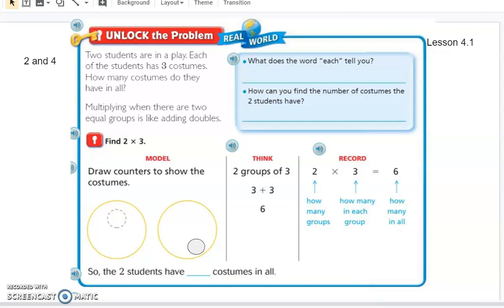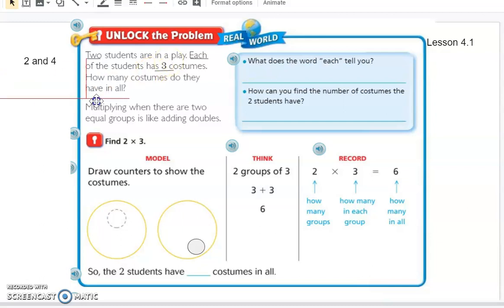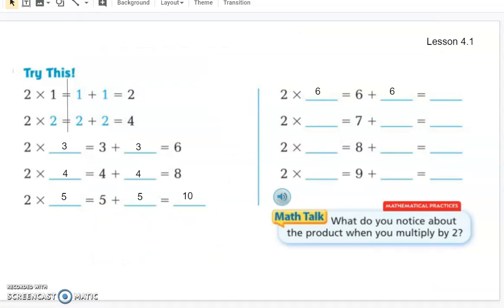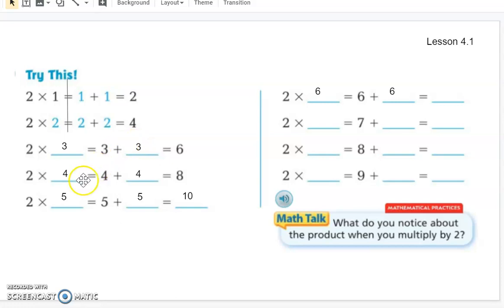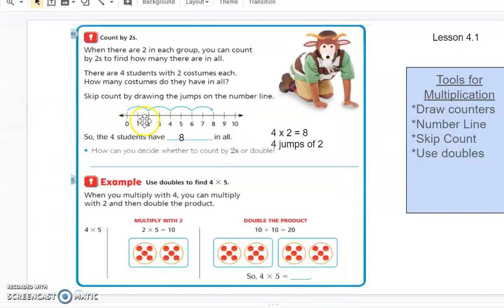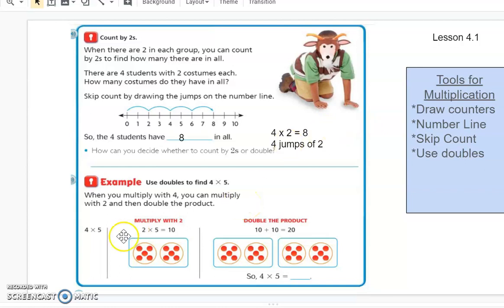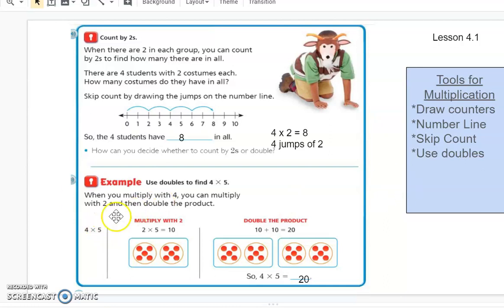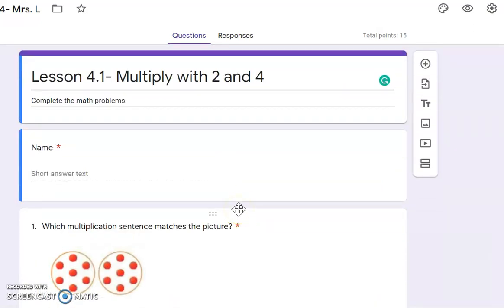Go Math Third Grade Lesson 4.1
Go Math Lesson 4.1- Multiply with 2 and 4